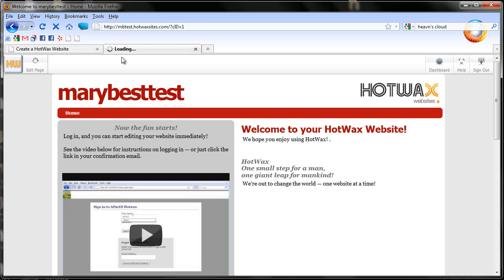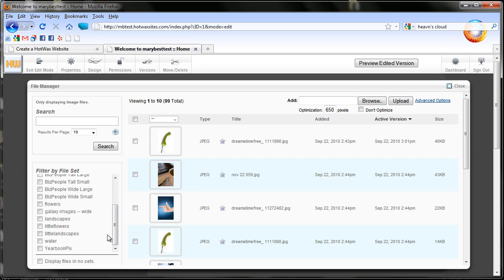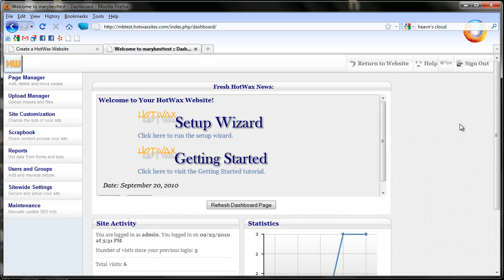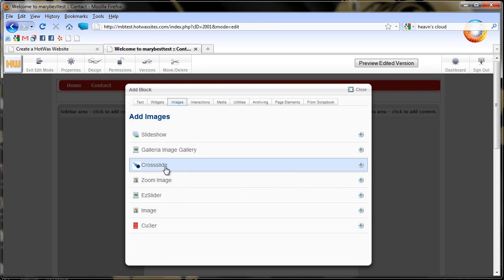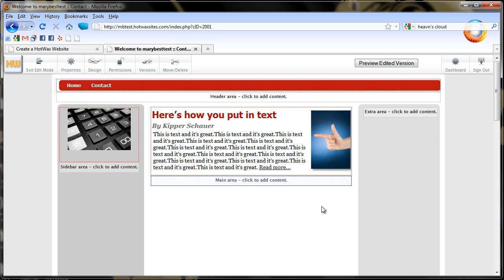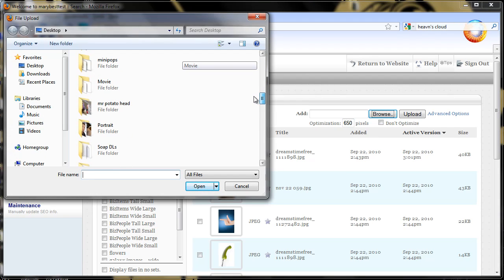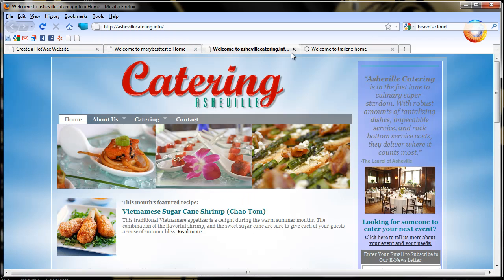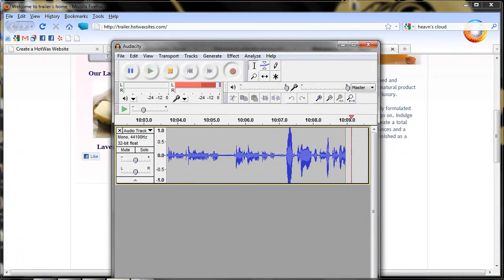Intro Video for Mary Beth